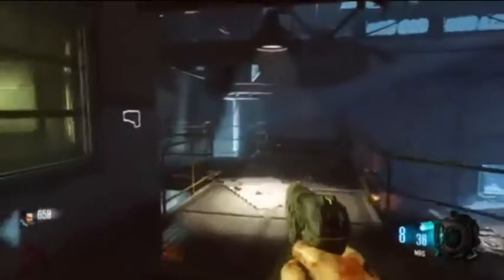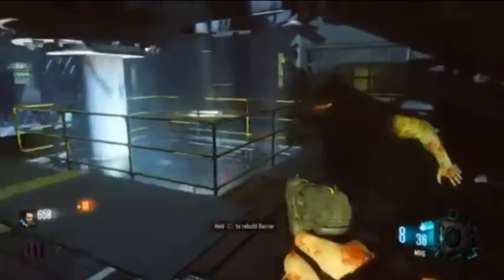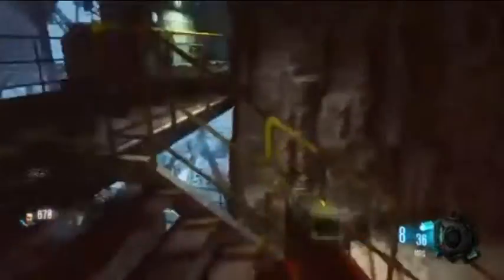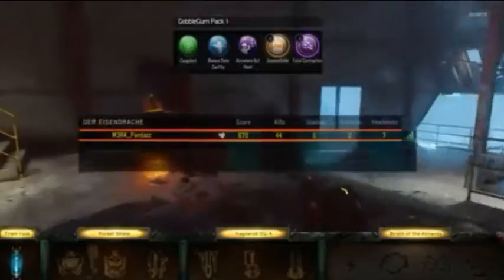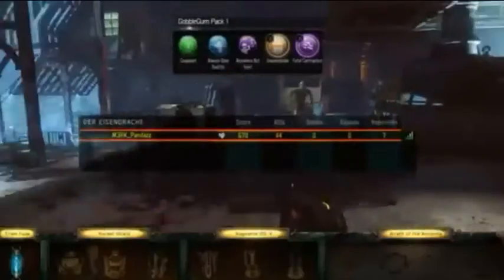Bo3 Zombies How To Turn On The Power